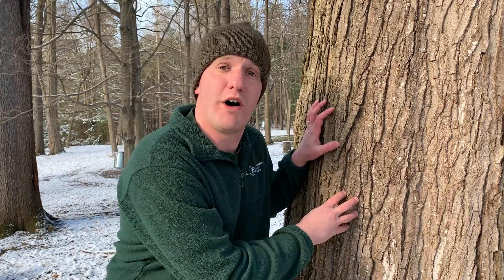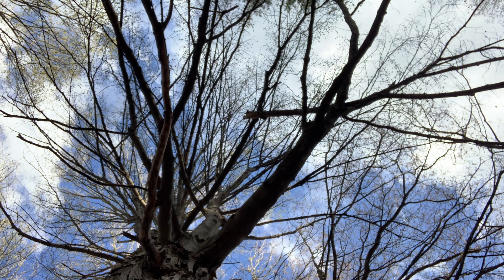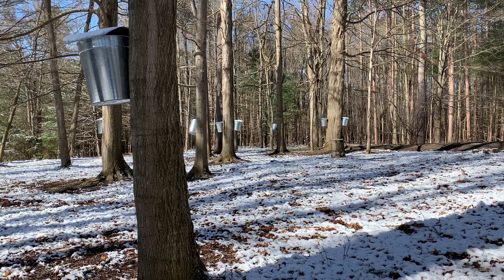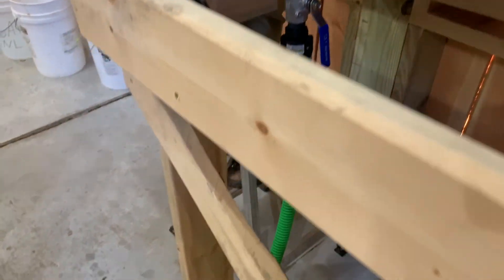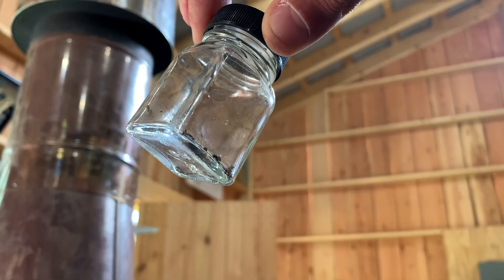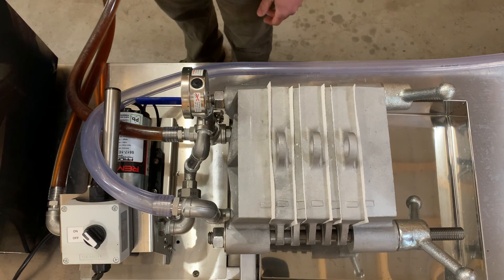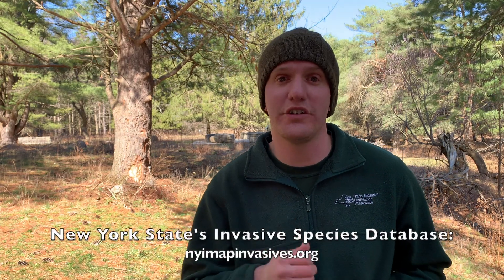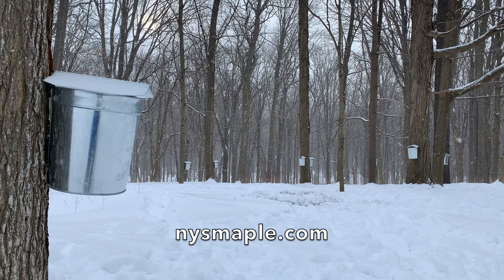Virtual Field Trip: Sap to Syrup!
Join us at Letchworth State Park to follow the story of maple syrup, from tree to bottle.

Mapling teaches us biology, agriculture, chemistry, American history, and climate change.

Want to know more about mapling yourself? Check out nysmaple.com.

Think you found a spotted lanternfly? Report it on imapinvasives and help slow the spread of this destructive invasive insect.

Credits:

Narrated by Elijah Kruger
Edited by Conrad Baker

Tapping help by Home Ecologists Addie, Ellie, and Bruce

Sugar-Making Among the Indians in the North - By Cary, William De La Montagne, 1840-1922 - This image is from the Canadian Illustrated News, 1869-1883, held in the Library and Archives Canada under record 458, Public Domain,

Sugar Making in Canada - By Cornelius Krieghoff (artist); Sarony &amp; Major (engraver) Public Domain,

Making Maple Syrup (MSA) - By Missouri State Archives - Making Maple Syrup (MSA), No restrictions,

Sugar Cane - By Franz Eugen Köhler, Köhler&#039;s Medizinal-Pflanzen - List of Koehler Images, Public Domain,

The Mill Yard (sugarcane plantation with enslaved people) - By Creator:William Clark - This file has been provided by the British Library from its digital collections.Catalogue entry., CC0,

Resting Spotted Lanternfly - Photo: Lawrence Barringer, Pennsylvania Department of

Spotted Lanternfly Eggs - SLF egg masses on a tree, Photo: Kenneth R.

Black volunteer soldiers muster out to their first freedom - By Waud, Alfred Rudolph - &quot;Mustered Out&quot; Harper&#039;s Weekly, May 19, 1866, p.308., Public Domain,

Benjamin Rush - By Charles Willson Peale - Copied from here., Public Domain,

Death of General Mercer - By John Trumbull - Yale University Art Gallery, Public Domain,

Sugar maple range maps - Rapp, Joshua M., et al. “Finding the Sweet Spot: Shifting Optimal Climate for Maple Syrup Production in North America.” Forest Ecology and Management, Elsevier, 13 June 2019,